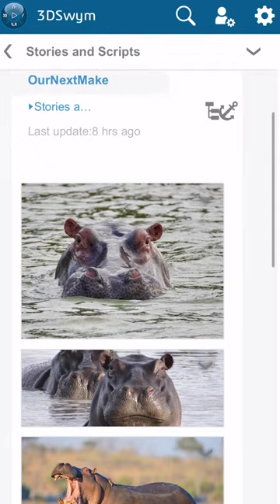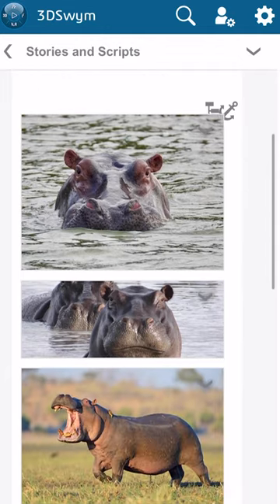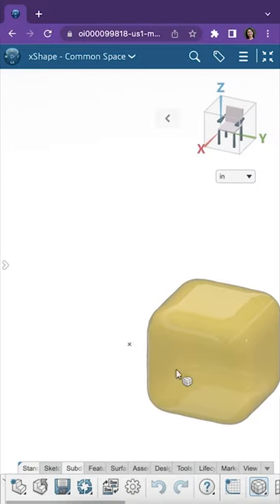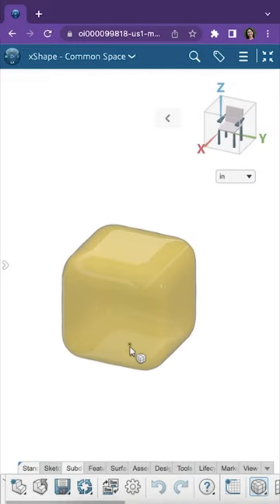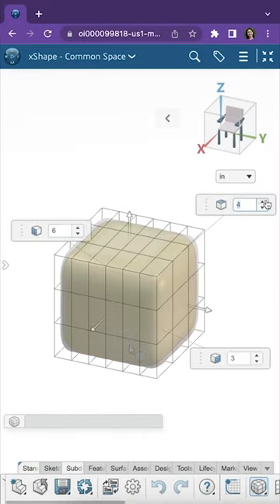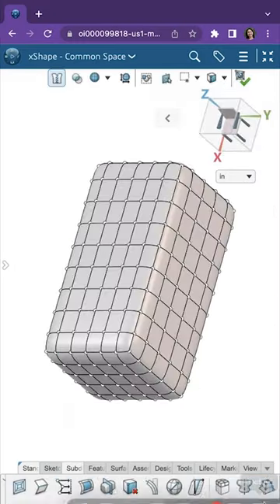Hippo Chopstick Rest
Day 28 (last day) of my endangeredspecies challenge. I wanted to end this series with a fun and useful make for the dining room and the maker space. Be it a curvy chopstick holder or a bumpy brush holder, this hippo is in perfect xShape.